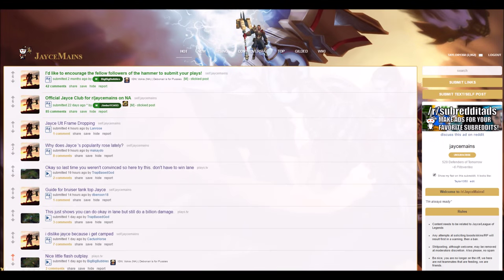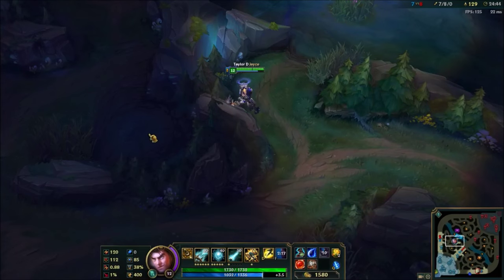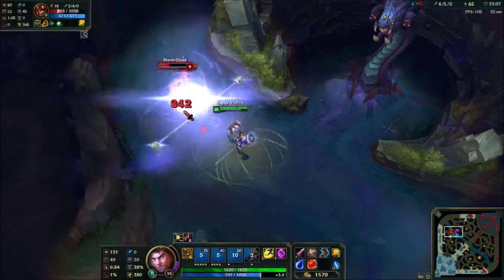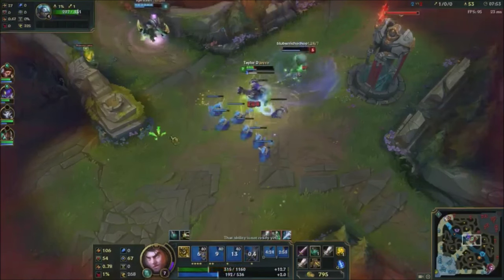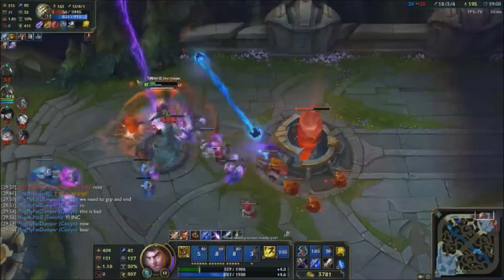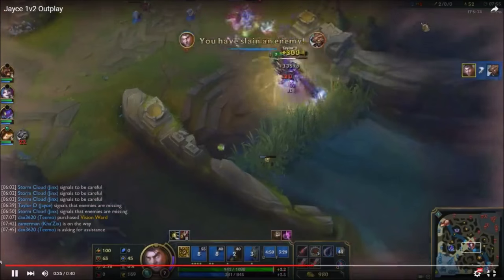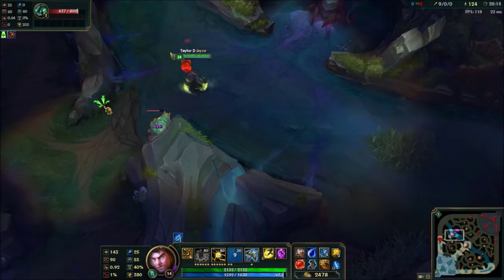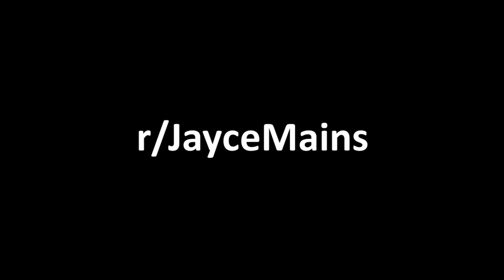Advanced Jayce Mechanics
Ranged Melee Attack  at 5:06 has now been patched, apparently some people can still do it, but it's not consistent and happens rarely.

BodyTags has great videos on input buffering and other mechanics.

Full Metal Jayce
Vokra
Dyrus
5torm Cloud
College Student
Doogie Fiesta